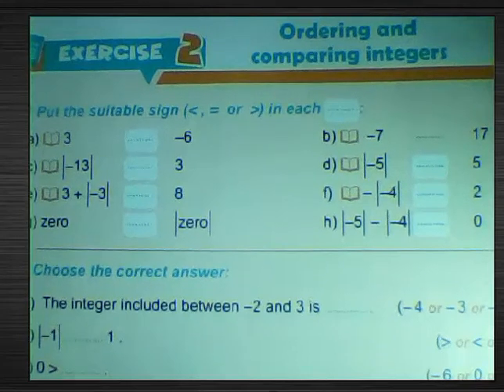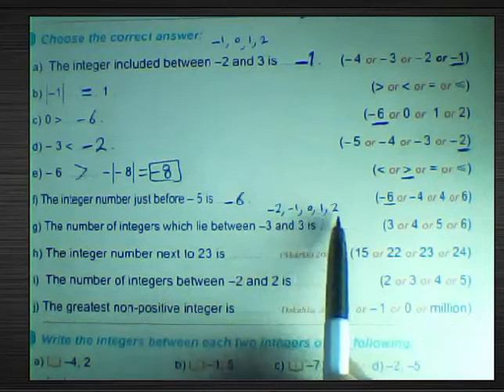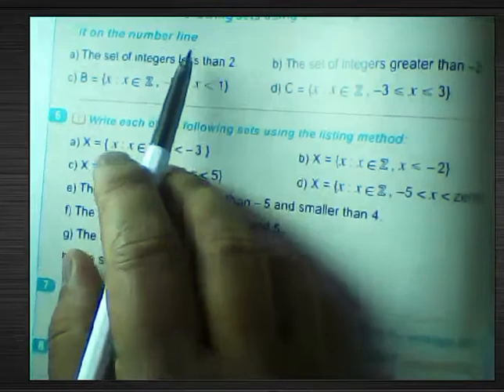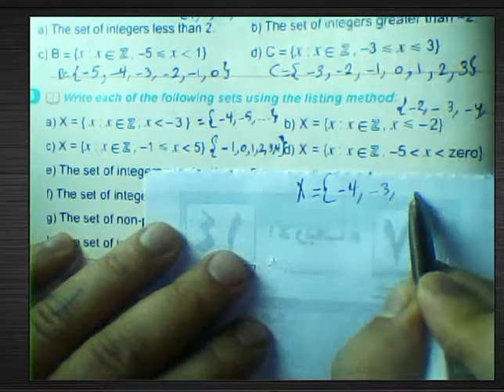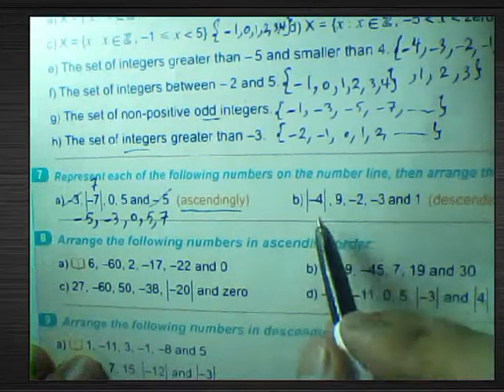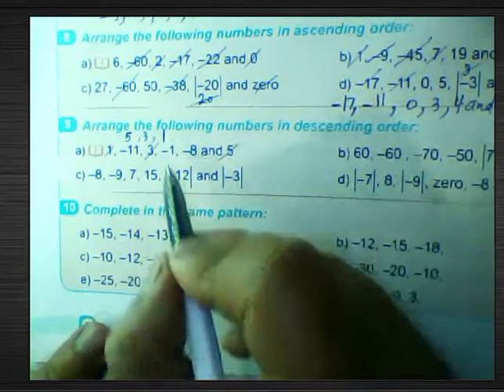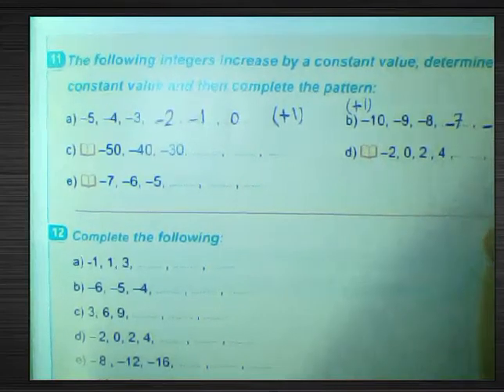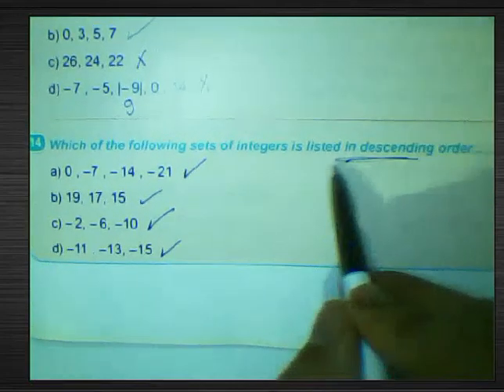ماث/السادس الابتدائي/ترم 2/كتاب GEM/LESSOn 2#/GRADE6/الدرس الاول 2022@رياضيات الوسام#MaTHS